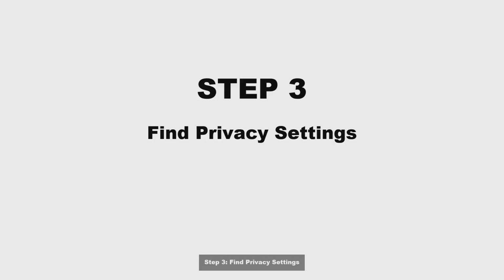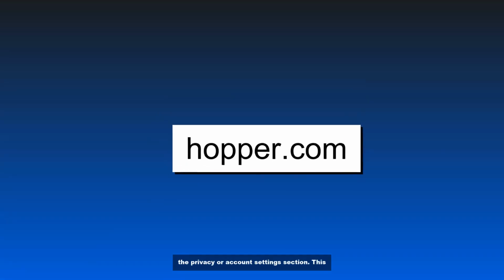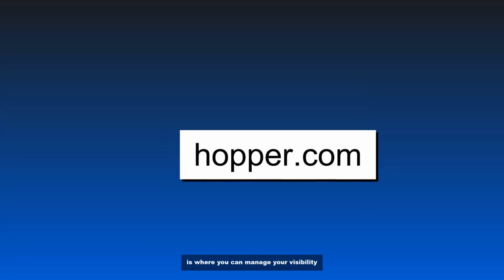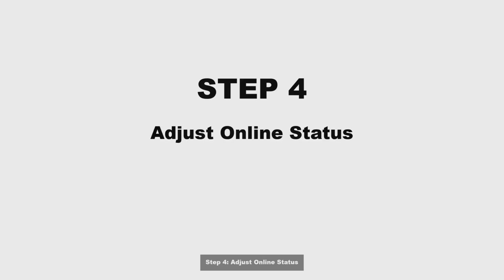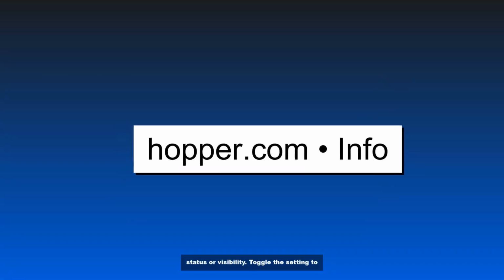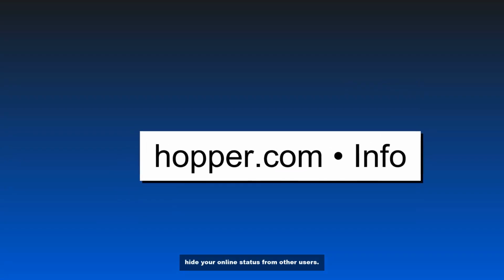How To Hide Online Status On Hopper 2025 (2026)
In this video, we'll show you how to hide online status on Hopper 2025. If you're looking for privacy tips or ways to manage your online presence on this platform, you've come to the right place.